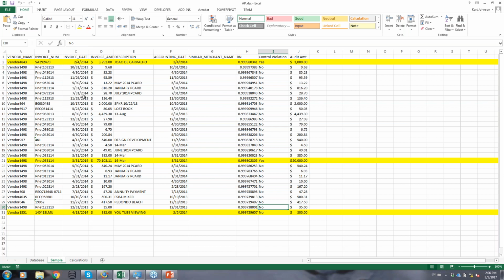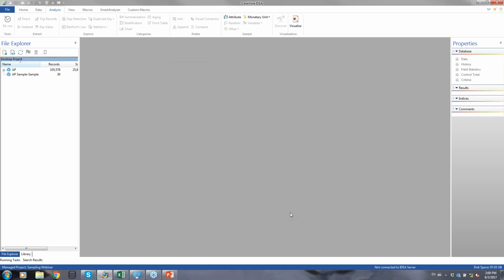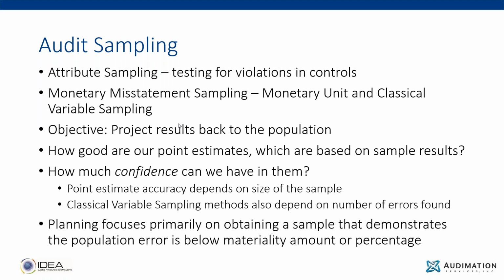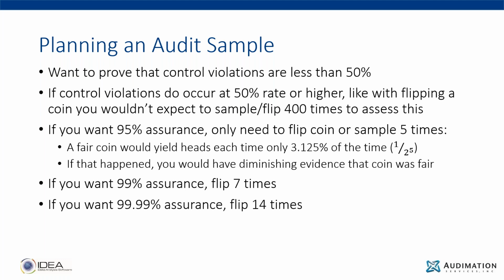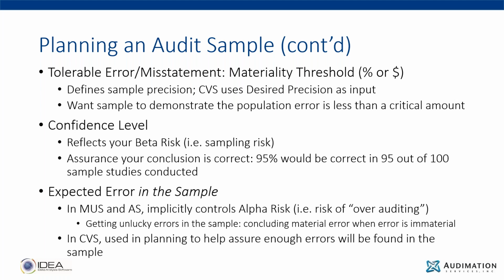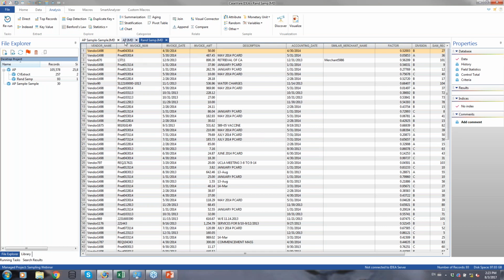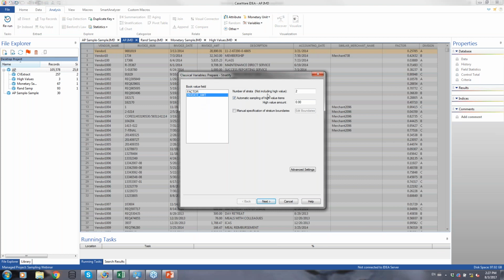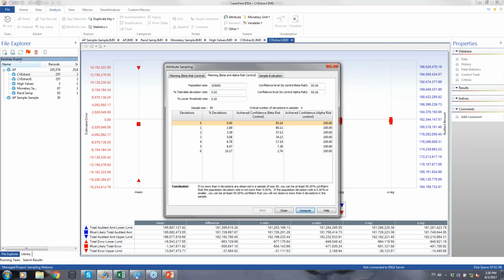Sampling with Confidence